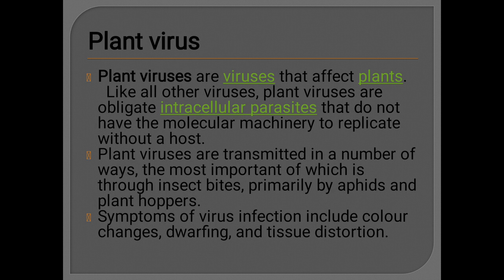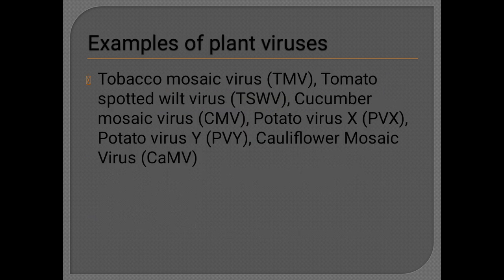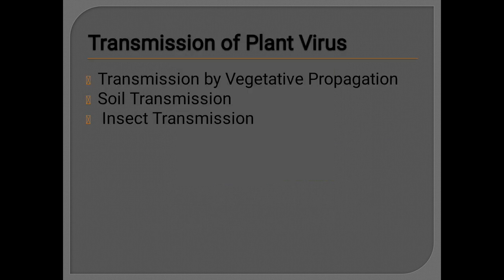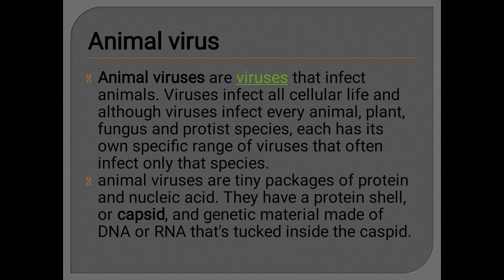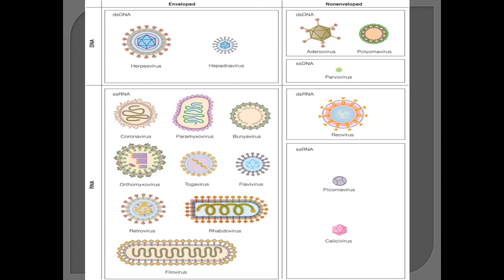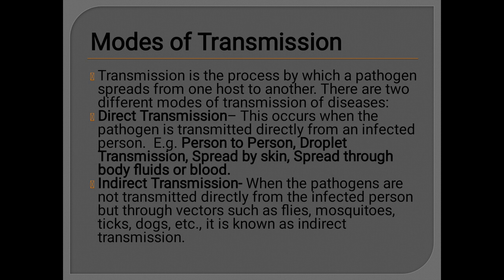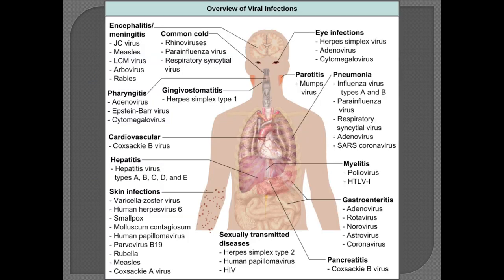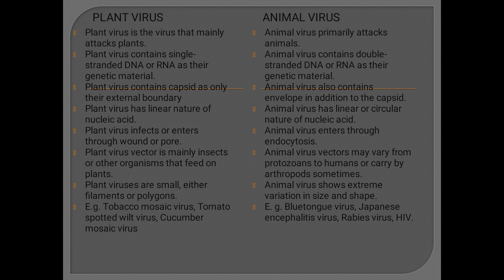Plant Virus and Animal Virus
In this video you will learn about the Plant Virus and Animal Virus. Plant Virus infect plants and Animal Virus infect the animals and cause various types of diseases.